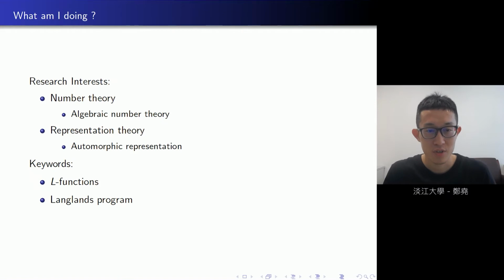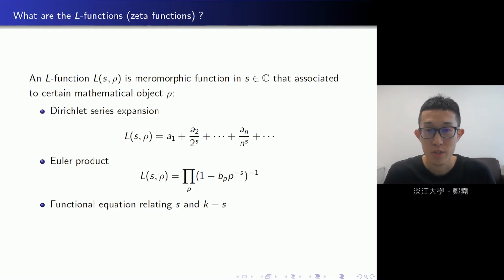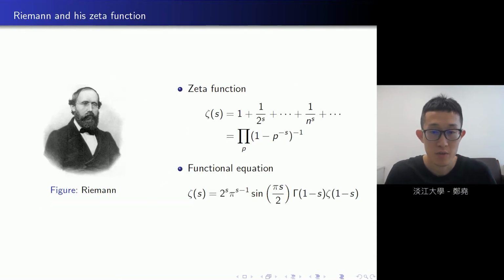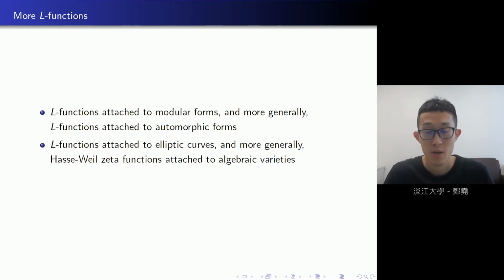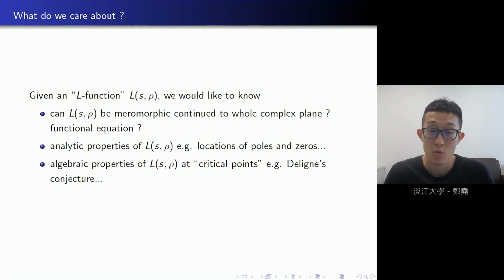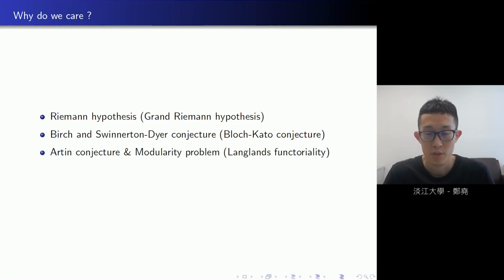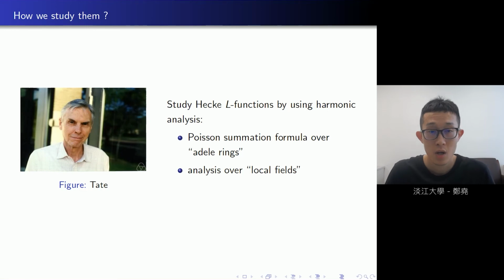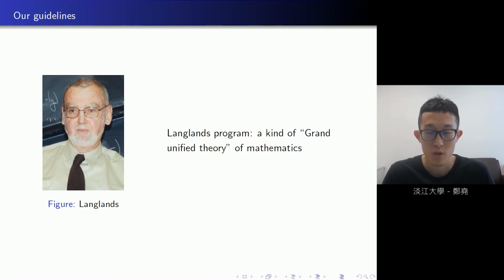淡江大學 鄭堯 ► L-functions